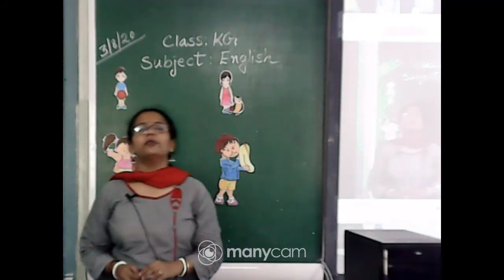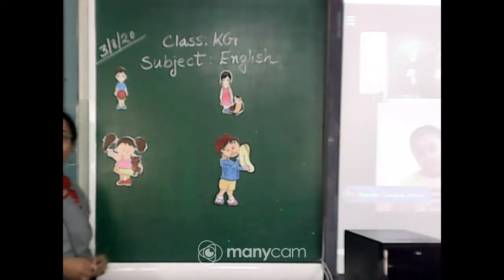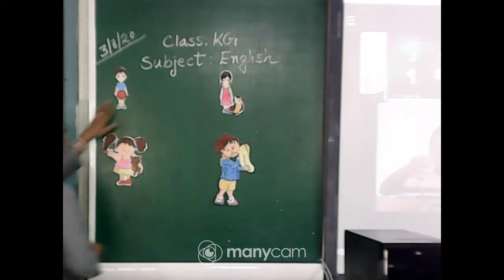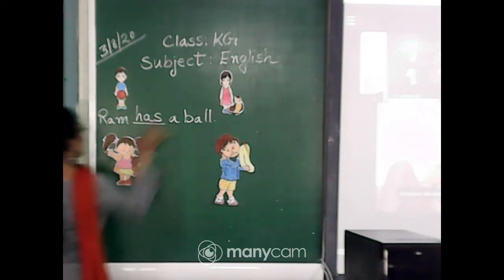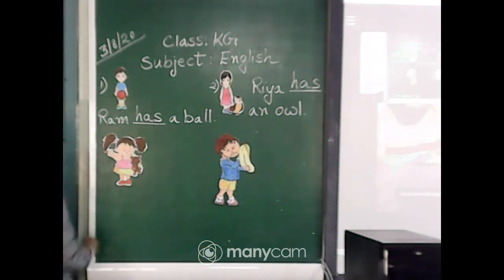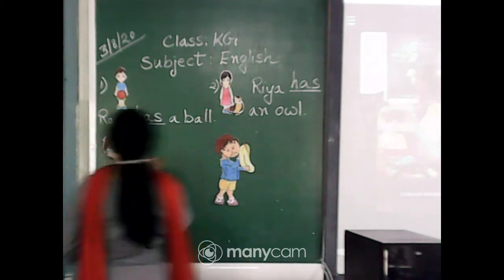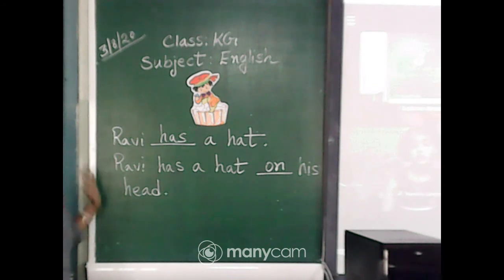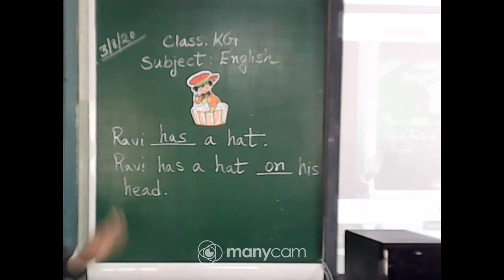CLASS KG ENGLISH TOPIC : USE OF HAS,IN AND ON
TEACHER : SUNITA MARIK MALAKAR